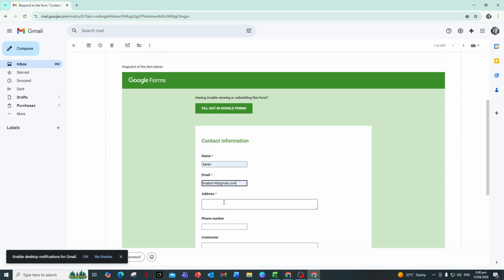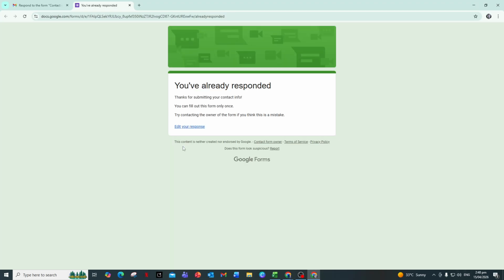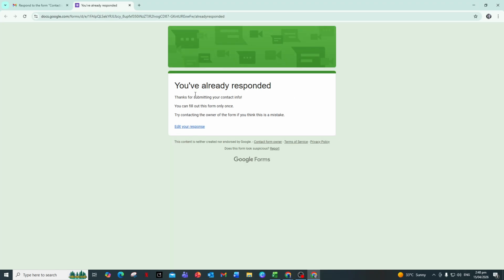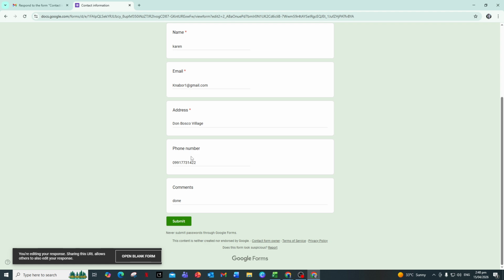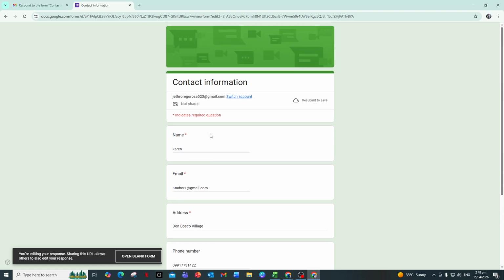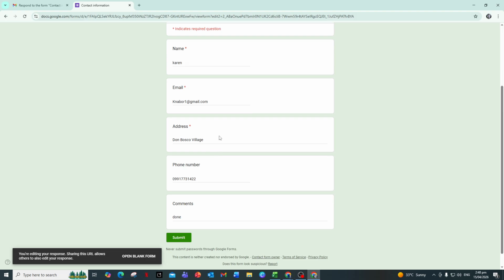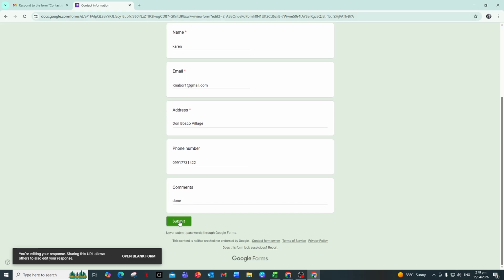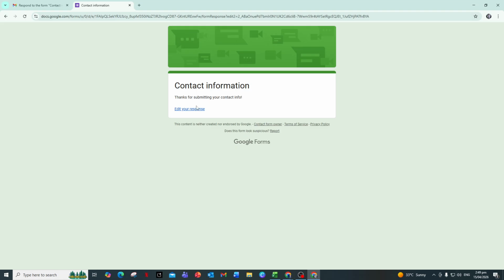How to edit google forms after submit (Latest Update)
How to edit google forms after submit

Learn how to edit Google Forms after submitting responses with this easy step-by-step tutorial. This video is perfect for students, teachers, and professionals who want to allow respondents to modify their answers after submission.

In this tutorial, you will learn how to enable the “Edit after submit” option in Google Forms, allow users to change their responses using the edit link, and manage response settings properly. You will also see how to access and update your own submitted responses.

Allowing edits after submission helps improve accuracy, fix mistakes, and make your forms more flexible for users.